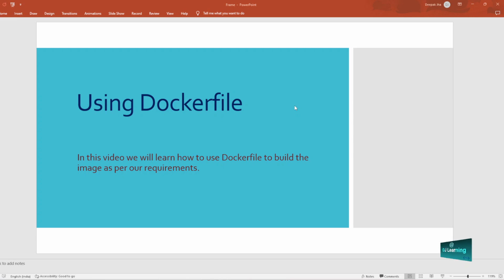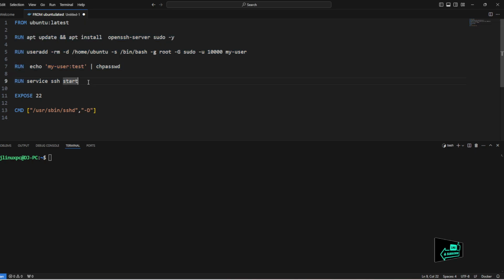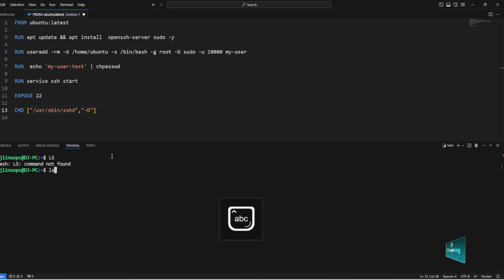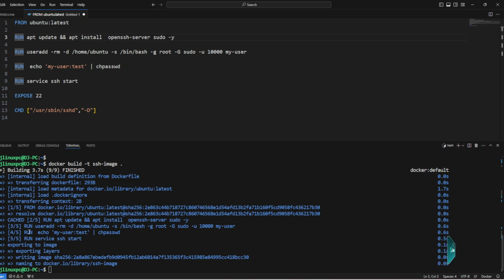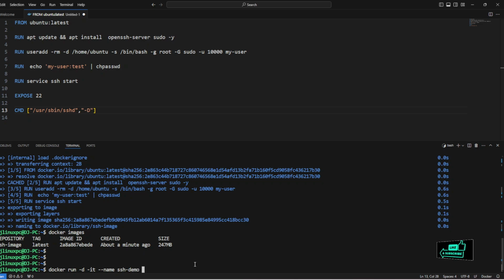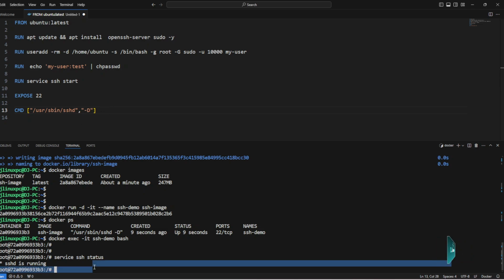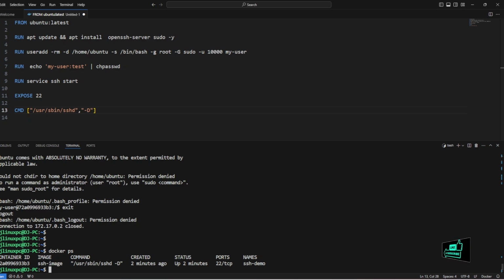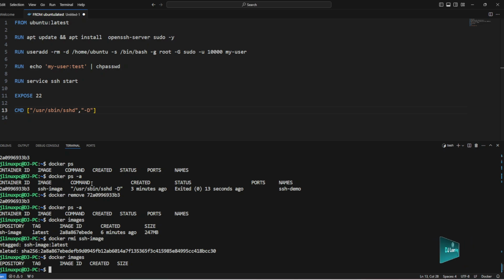Using Dockerfile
In this video we will learn how to use Dockerfile to build the image as per our requirements.

Dockerfile commands I used:
FROM ubuntu:latest

RUN apt update && apt install  openssh-server sudo -y

RUN useradd -rm -d /home/ubuntu -s /bin/bash -g root -G sudo -u 10000 my-user

RUN  echo 'my-user:test' | chpasswd

RUN service ssh start

EXPOSE 22

CMD ["/usr/sbin/sshd","-D"]